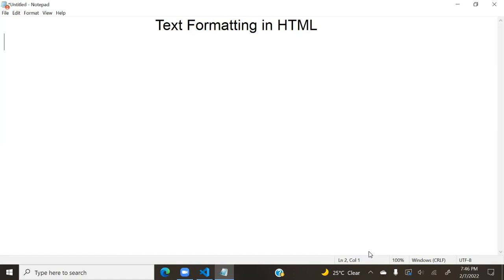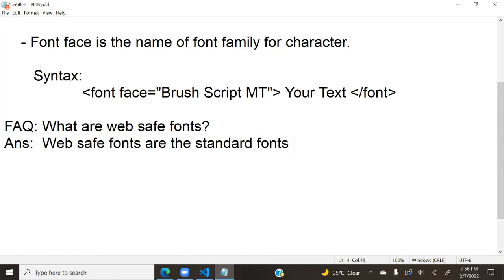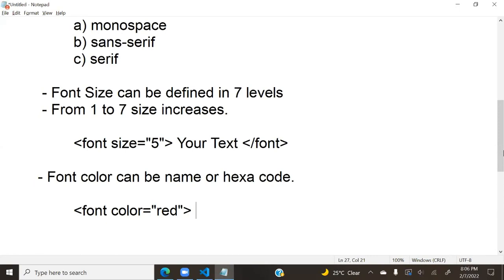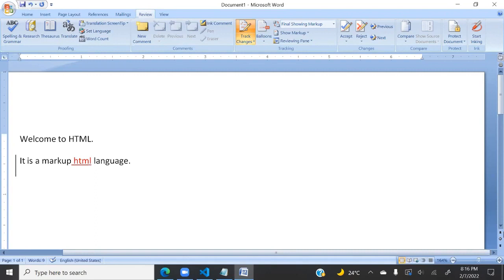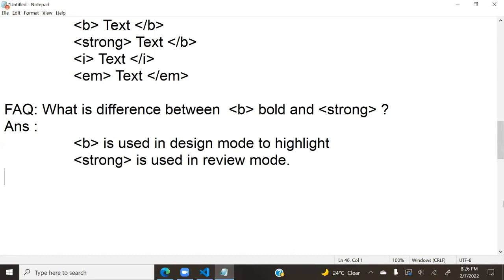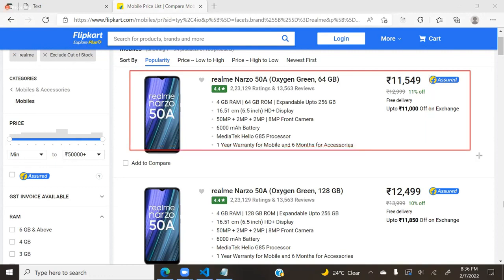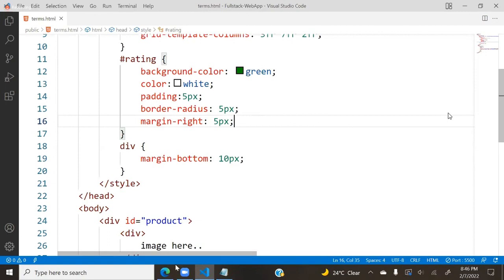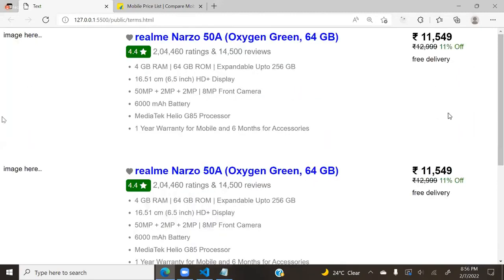DAY 10 HTML Text Editors